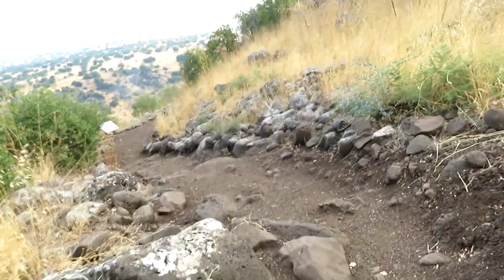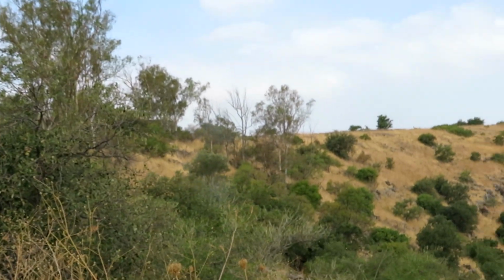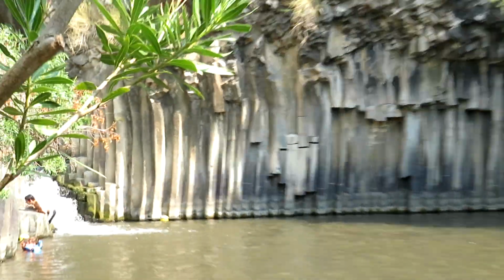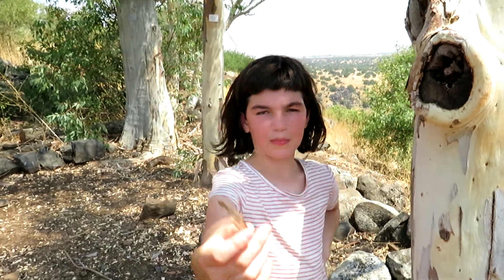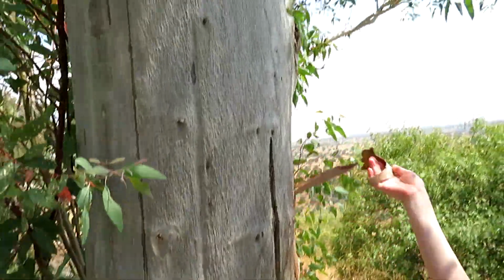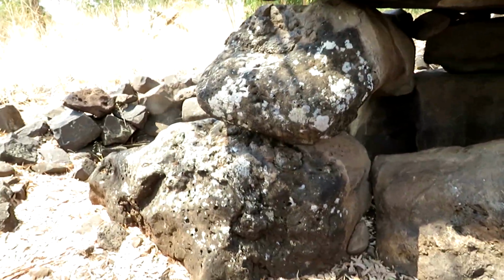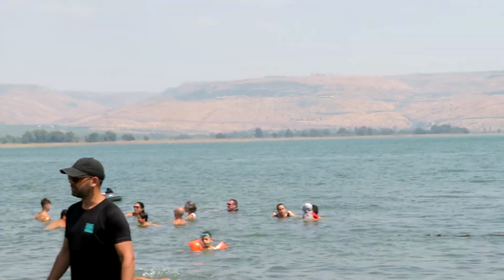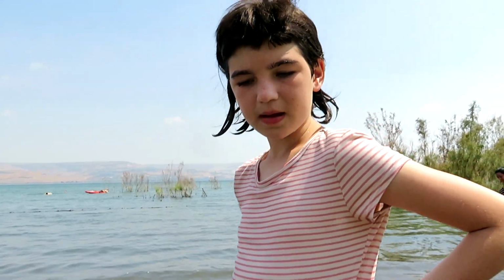Hexagon Pools and Kineret 5782